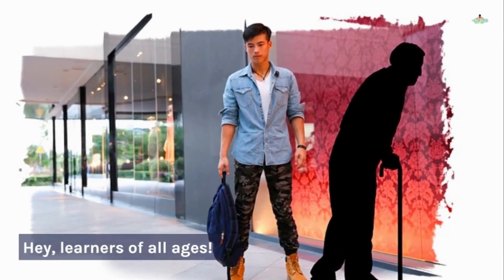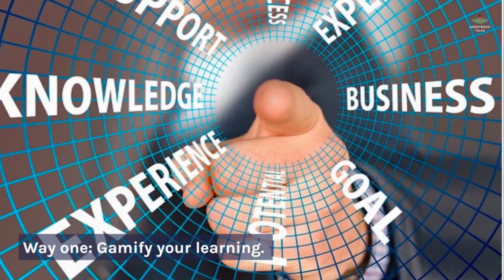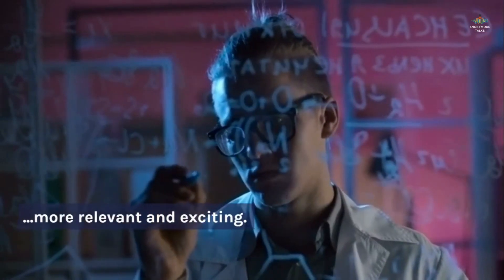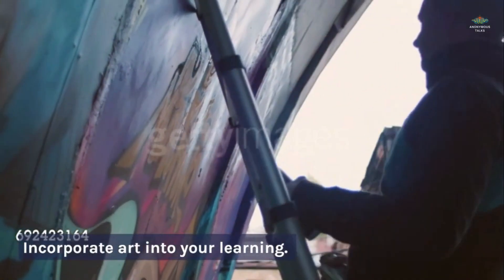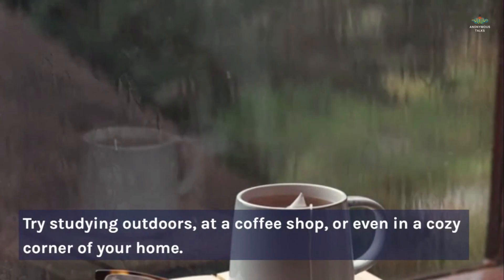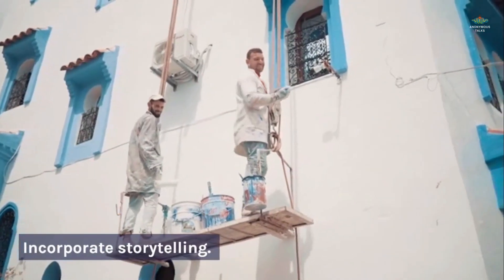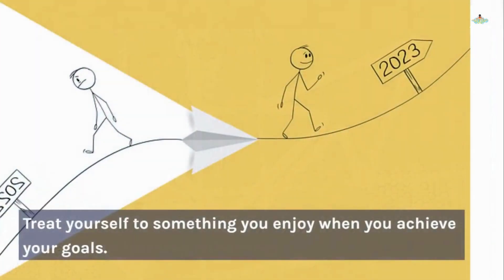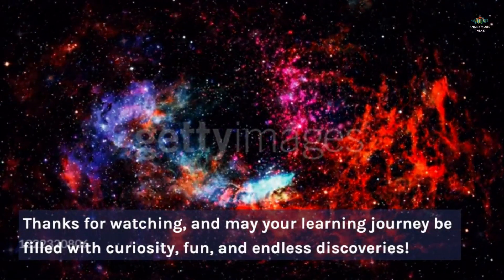10 Ways to Make Learning Fun and Engaging.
In this video, we've got a treasure trove of 10 Ways to Make Learning Fun and Engaging. Whether you're a student, parent, or educator, these creative learning techniques will transform the way you approach education.

🎮 Discover Learning Games: Dive into the world of learning games that turn education into entertainment.

📚 Explore Educational Activities: Engage in hands-on activities that make learning an adventure.

🤹‍♀️ Try Fun Learning Techniques: Spice up your learning routine with exciting and interactive methods.

💡 Implement Engaging Learning Methods: Get ready to captivate your mind with these engaging strategies.

👨‍👩‍👧‍👦 Unlock Interactive Learning Ideas: Foster collaboration and participation with these interactive concepts.

🧸 Dive into Educational Fun for Kids: Make learning a delightful experience for children.

🎨 Embrace Creative Learning Activities: Unleash your creativity and watch how it enhances your learning.

🕹️ Combine Learning and Play: Discover the magic when learning and play come together seamlessly.

📝 Implement Fun Learning Strategies: Utilize these strategies to make every study session enjoyable.

🌟 Enjoyable Education Awaits: Prepare to be amazed as we take learning to a whole new level.

Join us on this journey to reimagine learning as something exciting and engaging. Let's make learning an adventure! 🚀